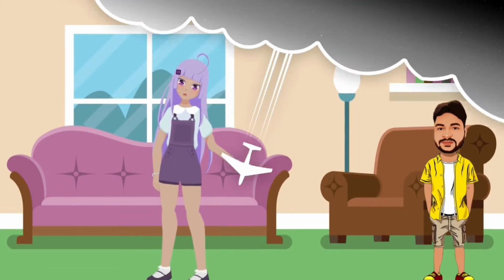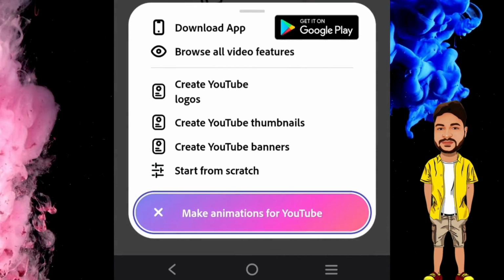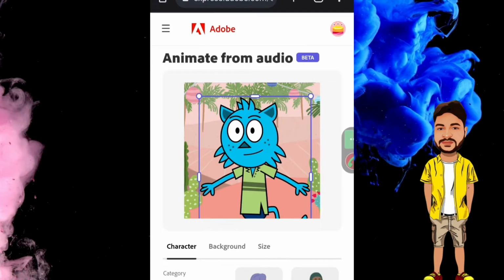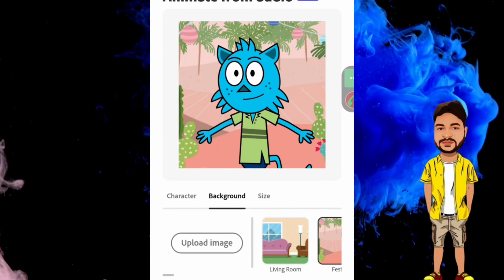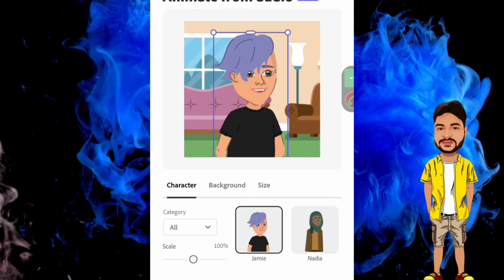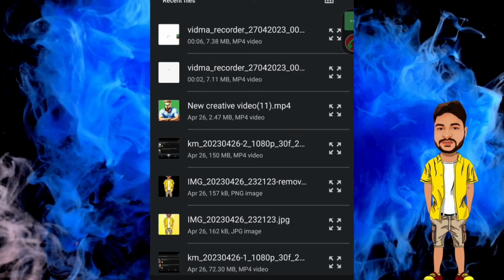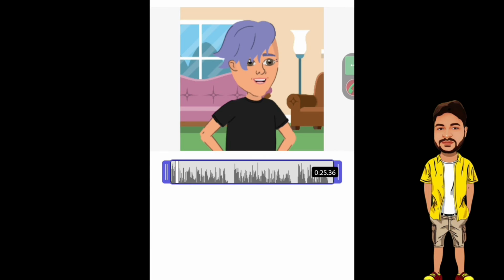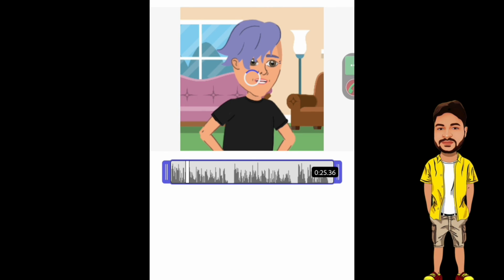How To Create An Animated Video With AI. AI Animated Video Kese Banaye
How To Create Animated videos with AI | AI Animation | Generate Ai Video From Text | English
In this video i will explain how to generate video from text in an easy way.
And Two Ai generated characters will talk to each other, So watch till the end and i hope you will enjoy the video.
If you're interested in using AI to create Animated videos, then this video is for you! We'll show you everything you need to know to get started with this exciting new trend, from setting up your AI project to finding the right software. After watching this video, you'll be ready to start creating Animated videos with AI!

Tools i will be using in this process-
Lexica and
D-ID
For editing- kinemaster
Your Queries-
text to video ai in hindi
cartoon video kaise bnae
ai video generator
The moody Gyan
how to create cartoon animation videos
text to video ai
ai channel